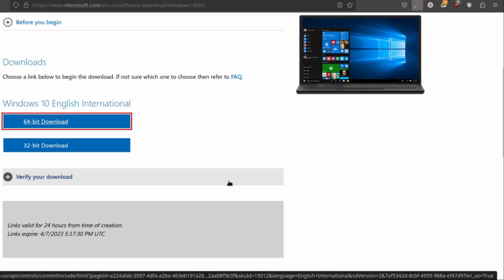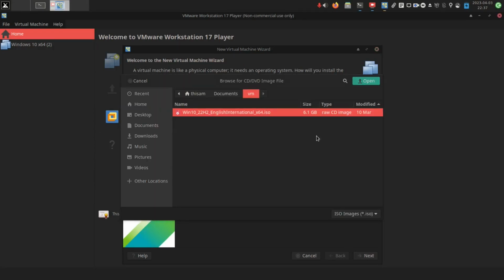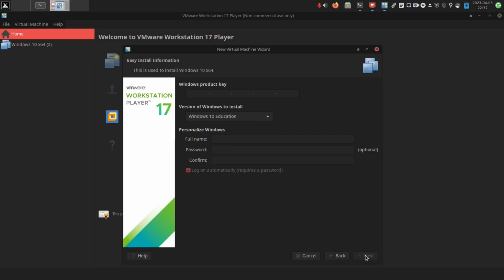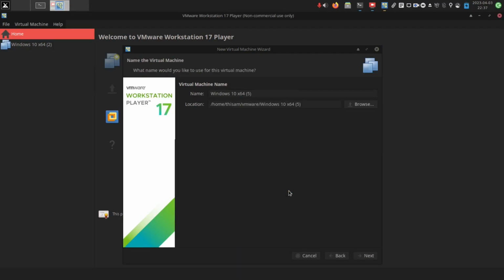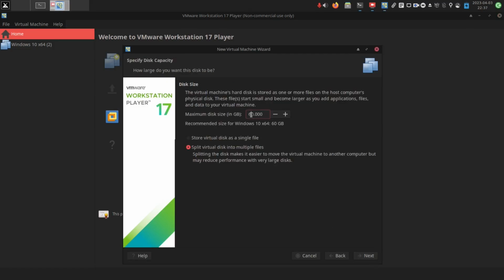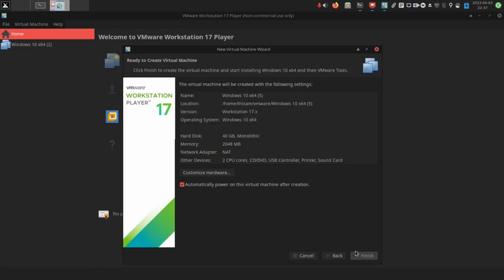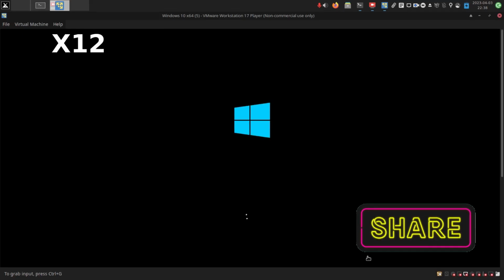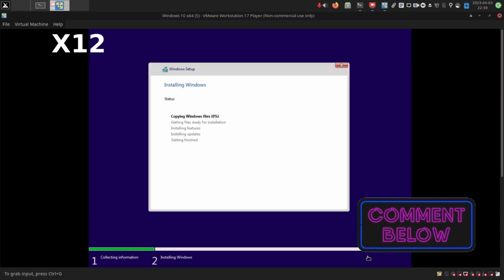How to Create a Windows VM with VMware Player: Complete Tutorial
You may find links to other web pages, but these links are not an endorsement of those pages and are provided only as a convenience.Under no circumstances will IBOY be responsible for errors in the content, or for any loss or damage of any kind incurred as a result of any content communicated in this video.

They do not cost you any thing, but to be honest i make a small percentage income from sales.

All presentations in this channel are protected by U.S. and International copyright laws.  Reproduction and distribution in any form without the written permission of IBOY is prohibited.

Important:
Income and/or earnings representations are aspirational statements of your earning potential. There is no guarantee that you’ll receive the same results.There is always risk with any business.

Questions, clarifications, or suggestions?

Photo credits :
Photo by Miguel Á. Padriñán from Pexels
Photo by Pavel Danilyuk from Pexels
Photo by Rebrand cities from Pexels
Photo by Yan krukov from Pexels